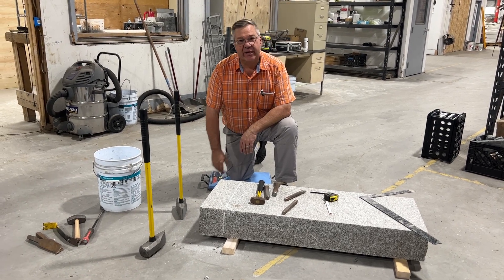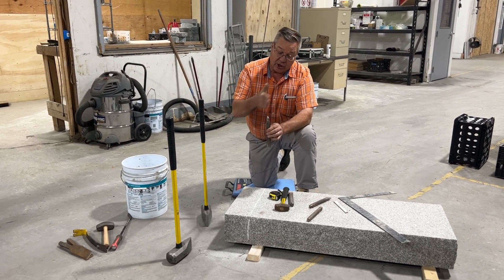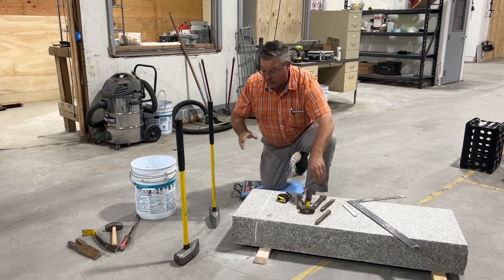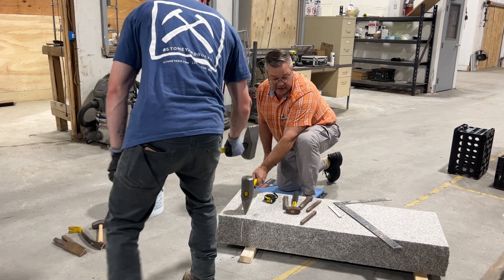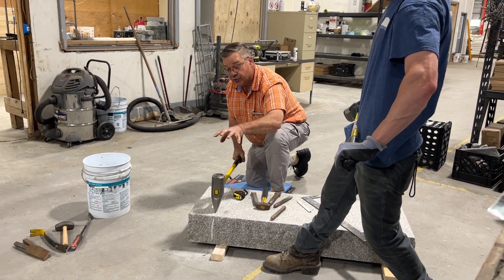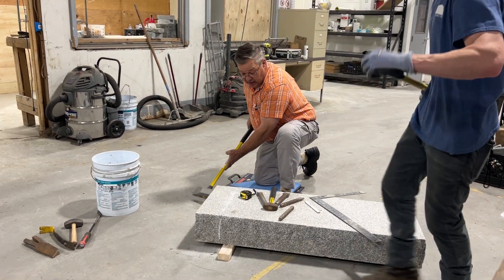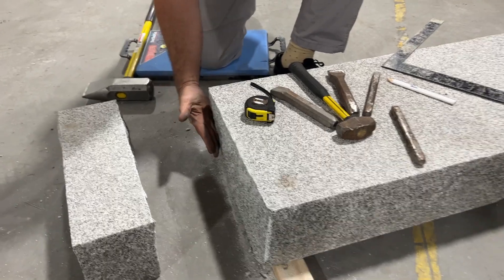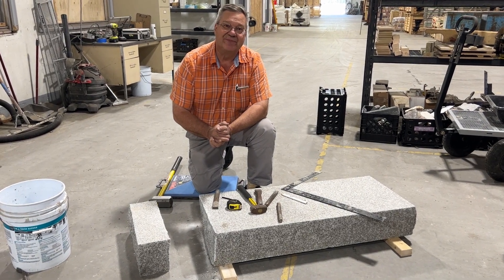Master the Art of Accurately Splitting Granite Blocks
David Croteau, founder at Stoneyard.com, shows how to split a granite block using a carbide-tipped tracer and sledgehammers.